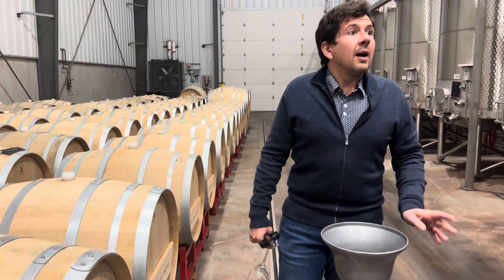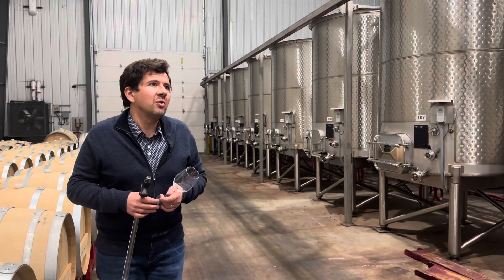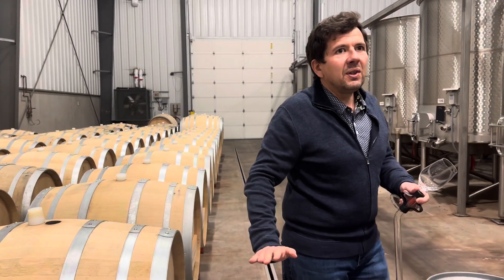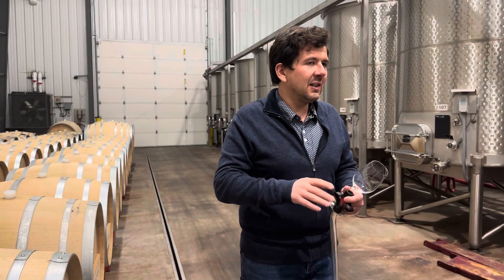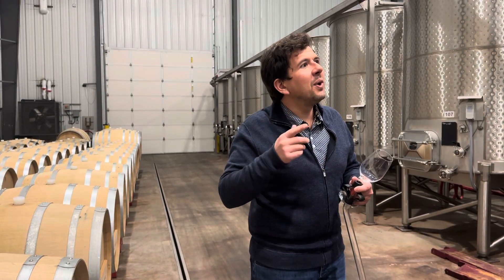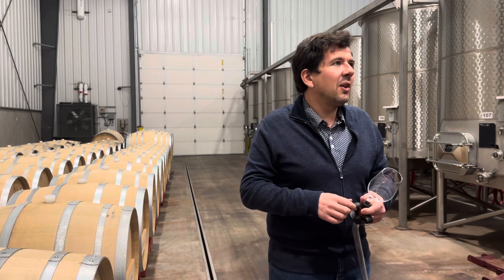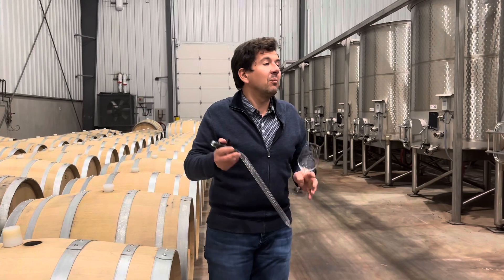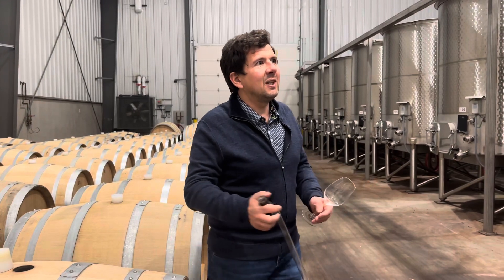Résonance Wines - The Use of Oak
Winemaker Guillaume Large discussing the use of oak at Résonance. for the full story.